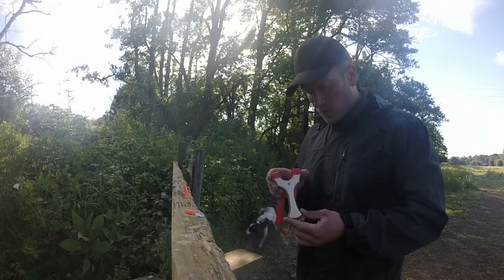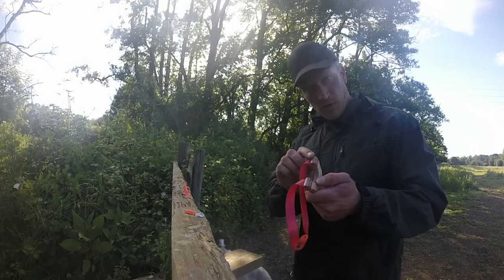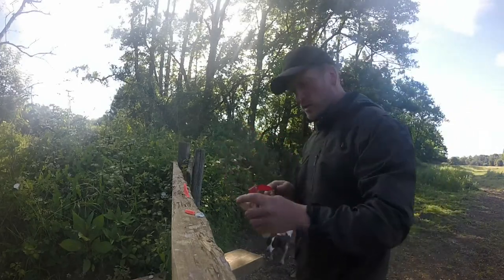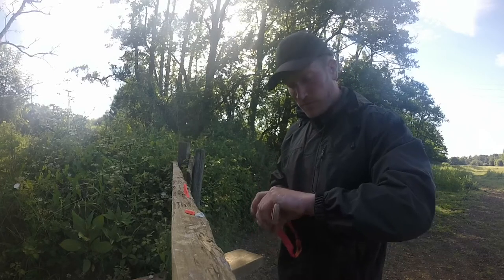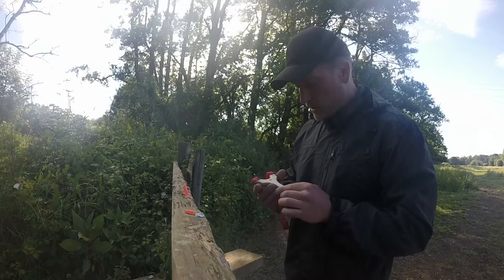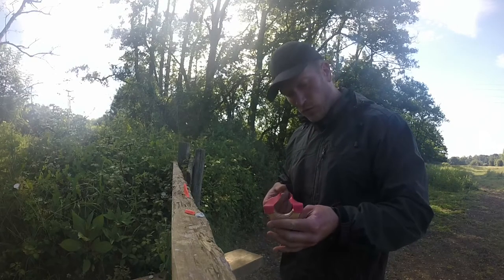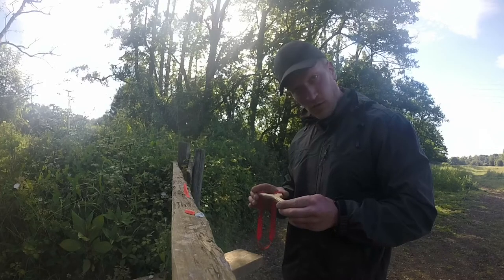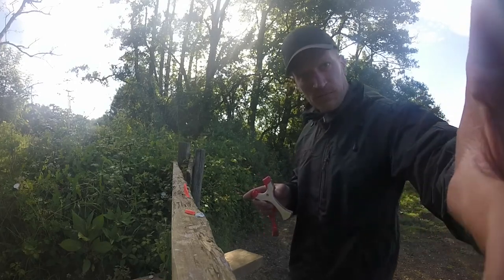New catapult design, ‘The Goblet’ shooting and review.